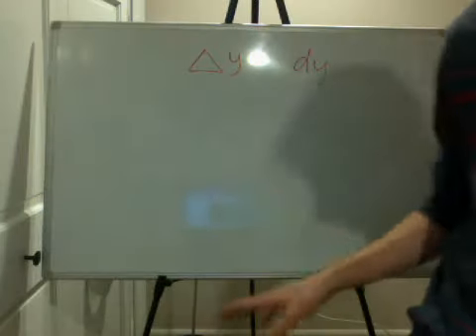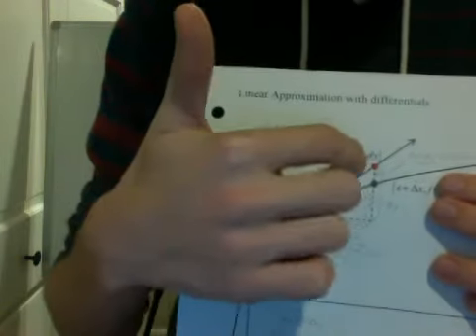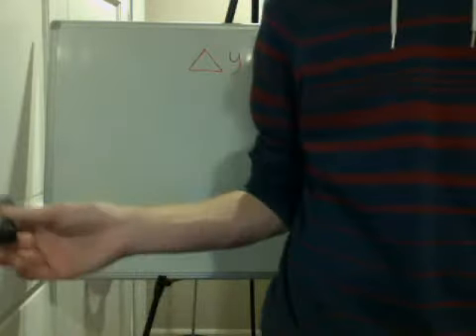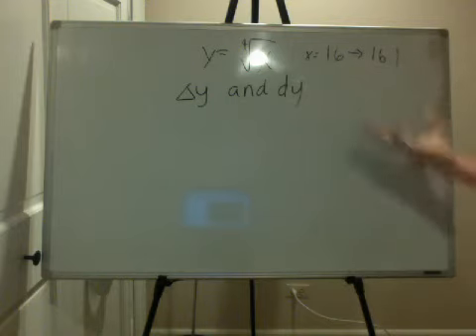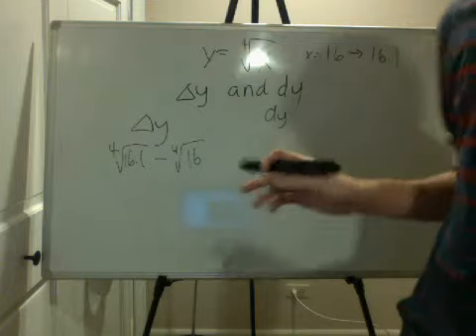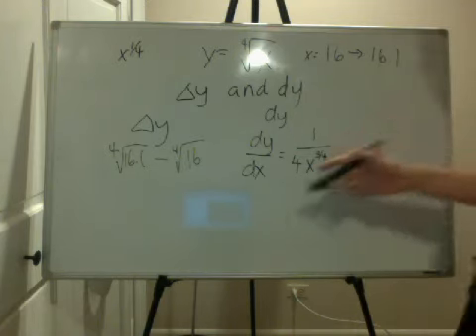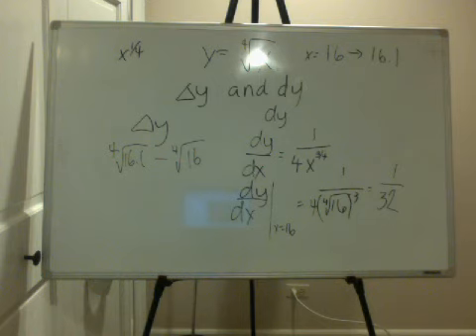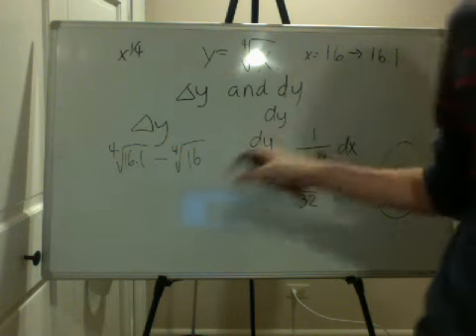Unit 3-2 Δy vs. dy to Further Explain Linear Approximations